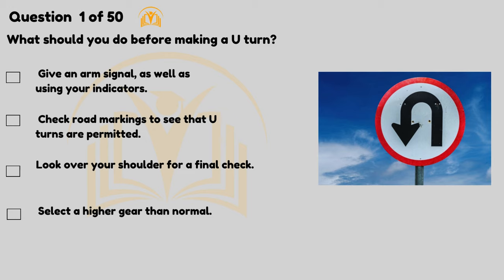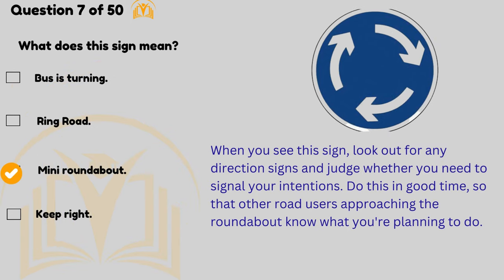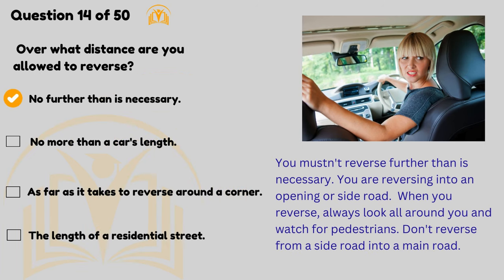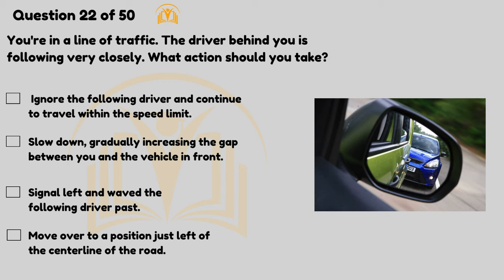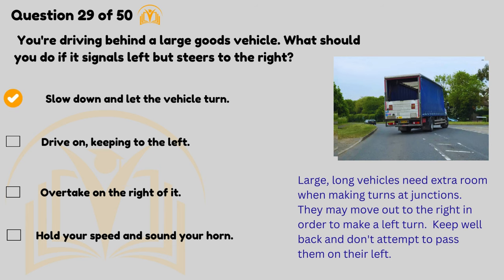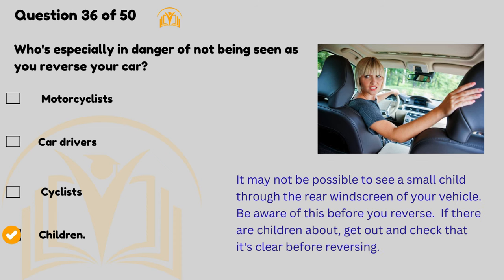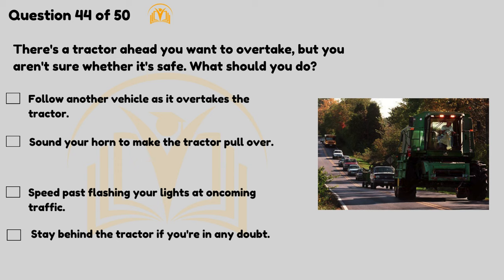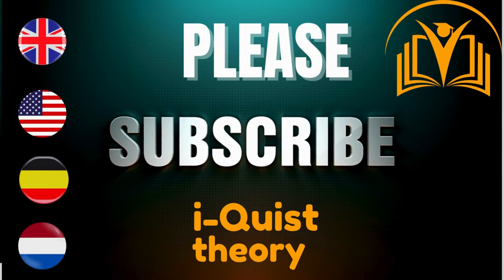MASTER & PASS THE NEW UK DVSA CAR THEORY TEST IN A SINGLE ATTEMPT: A SHORTCUT TO SUCCESS 2024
Guess what? You've got a fantastic resource at your fingertips – the i Quist Theory channel! It's not just a channel; it's your gateway to acing the theory test. The engaging content and expert guidance are tailored to make learning enjoyable and effective. So, why wait?

Remember, every question you answer brings you one step closer to the open road.
Believe in yourself, trust the process, and let i Quist Theory be your guide.
Good luck, future road warriors! Your journey begins now."